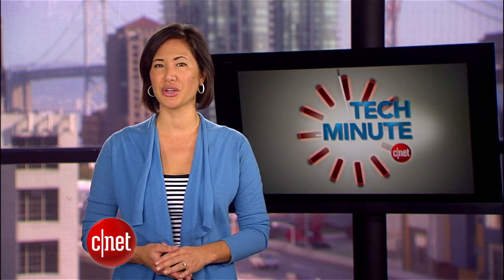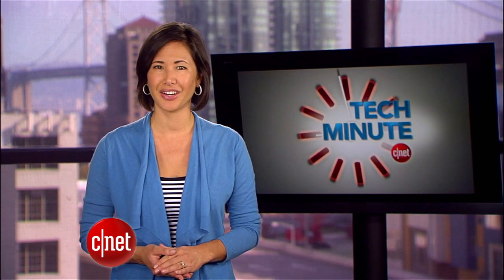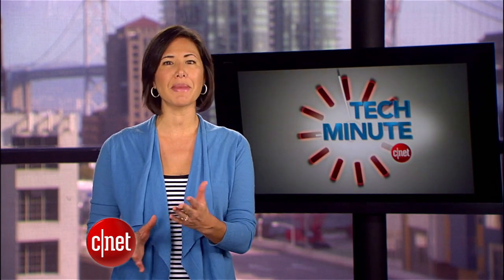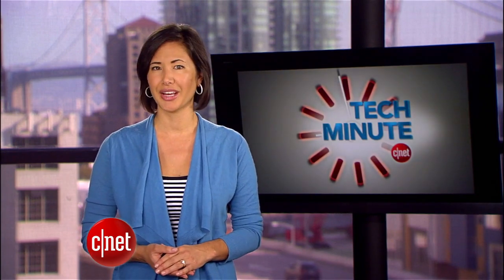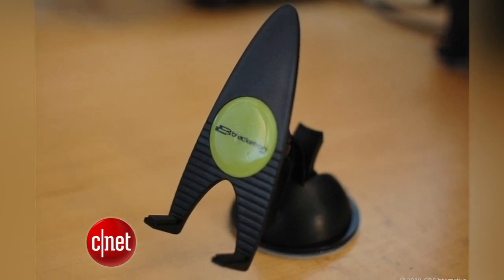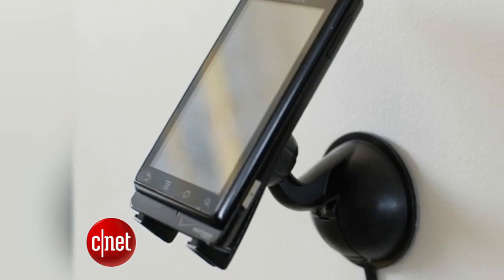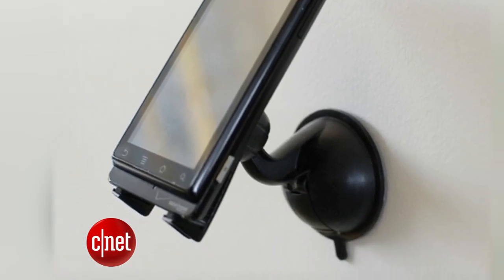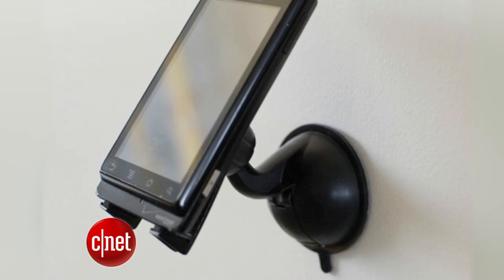CNET News - Smartphone car mounts - Tech Minute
In many states, it's now illegal to use a phone while driving. That means no phone calls, text messages, or looking at maps. But if you do rely on your handy gadget for chatting over Bluetooth or following directions, it's safer to have it mounted somewhere in the car than digging under the seat to find it. CNET's Kara Tsuboi reports on the best smartphone car mounting options.